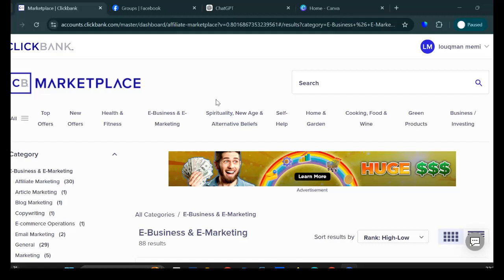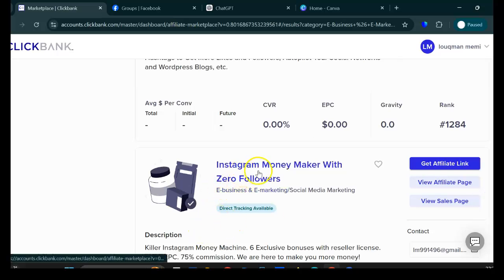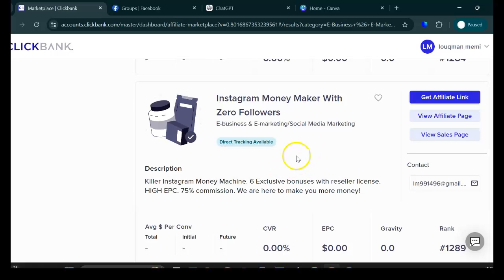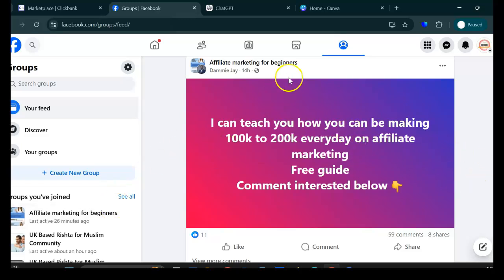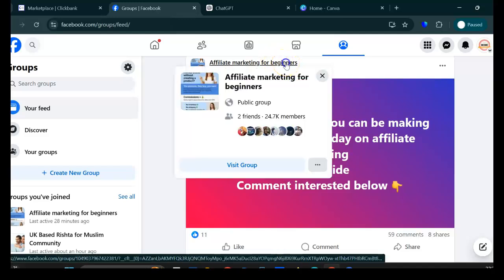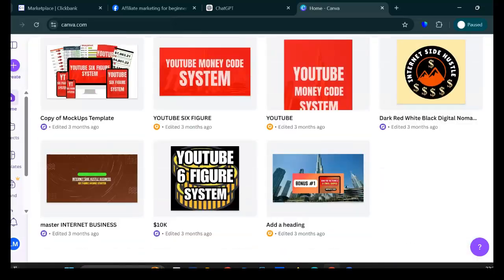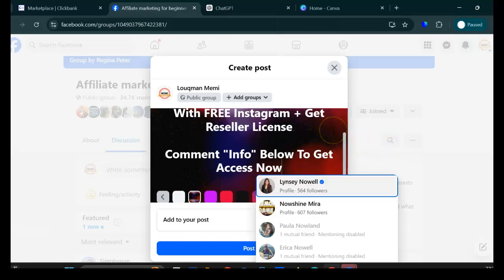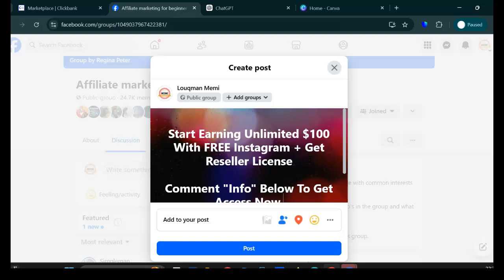Clickbank Affiliate Marketing With Facebook For Beginners